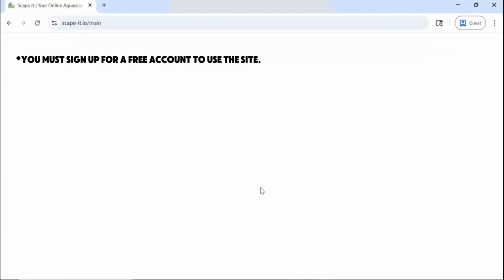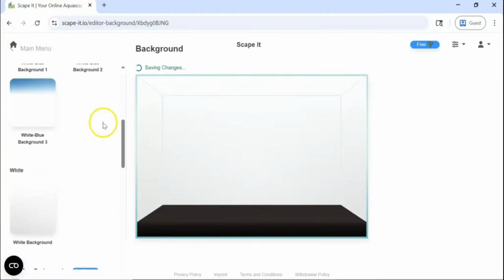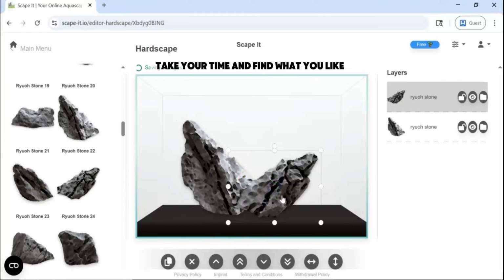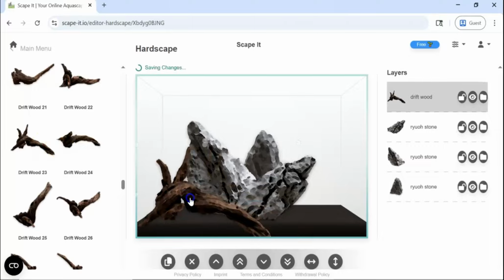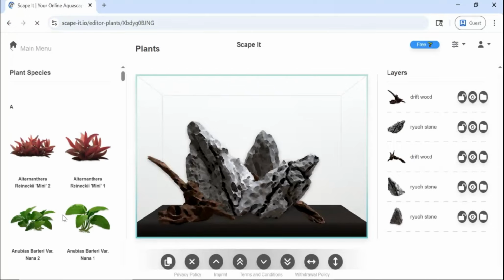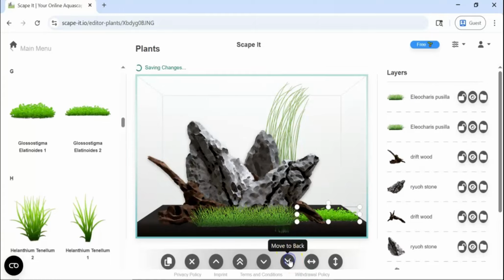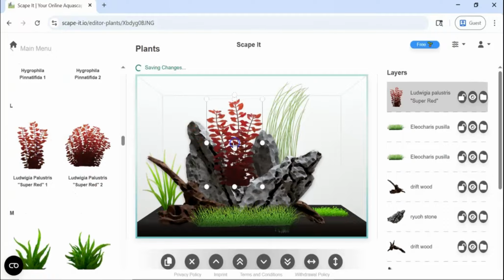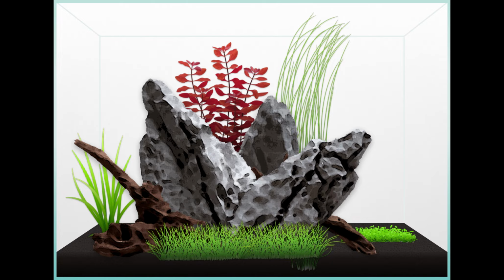How to Design an Aquascape Using Scape-It.io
In this tutorial, I demonstrate how beginners can design a basic aquascape layout using the free online aquascaping tool Scape-It.io.

The video walks through the process of planning an aquarium layout digitally, including selecting a tank, placing hardscape elements such as rocks and driftwood, and adding aquatic plants to create a balanced aquascape design. Planning layouts with digital tools can help aquarists experiment with different designs before building the aquarium in real life.

This video was created as part of coursework for Digital Communication, Information, and Media (DCIM).

Image credit:
Aquascape image by Mack Landscape Management Source: